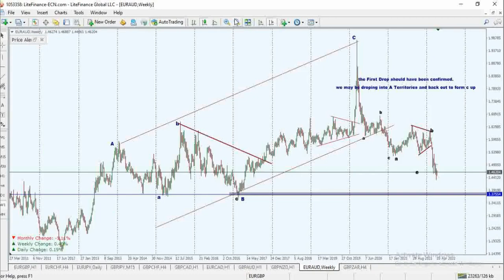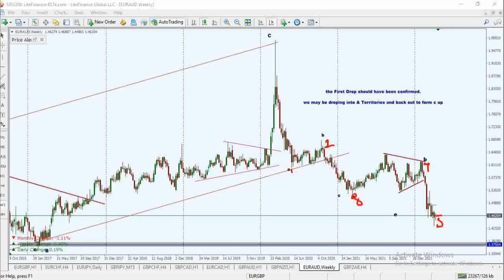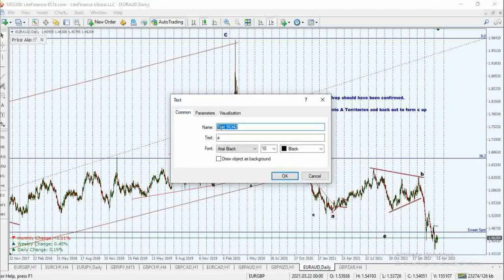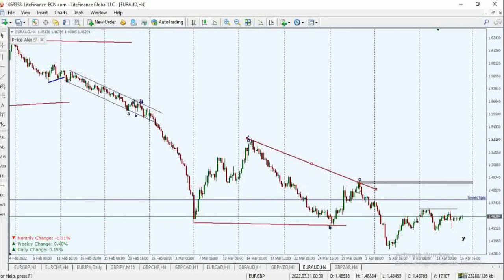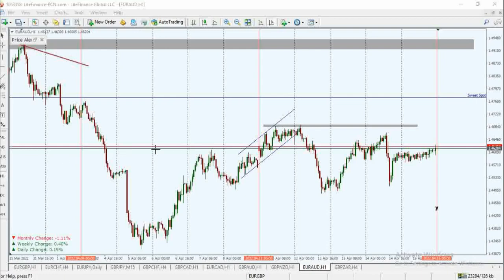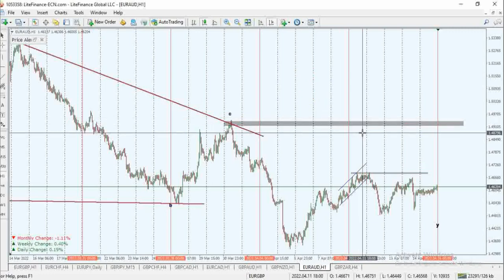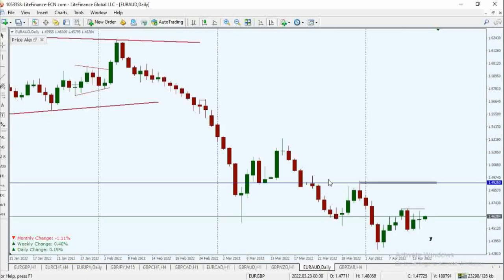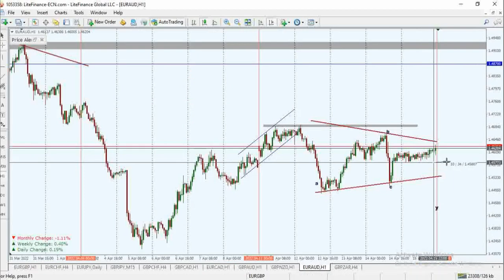EURAUD Technical Analysis & Price Prediction | Elliot Wave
In this video you will learn the best entry for EURAUD and when is the best time to take a trade on this currency pair.